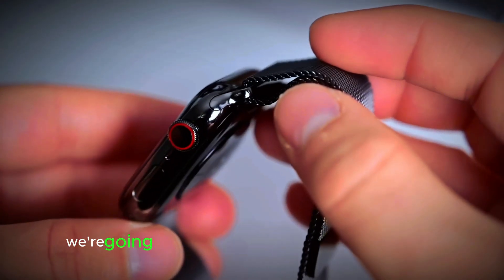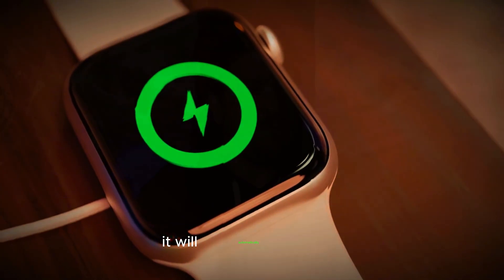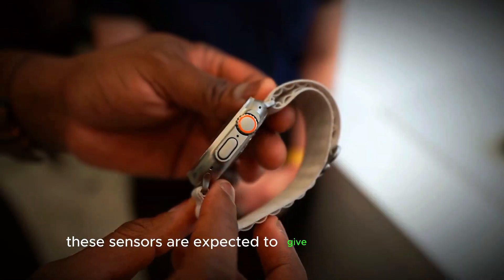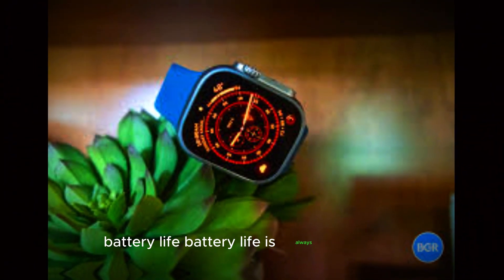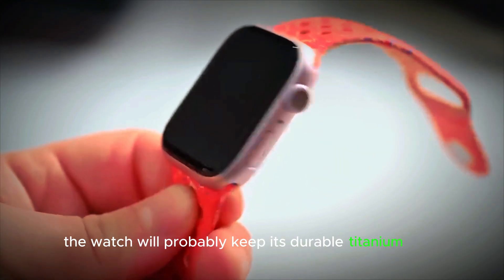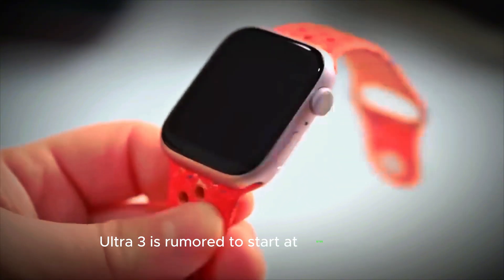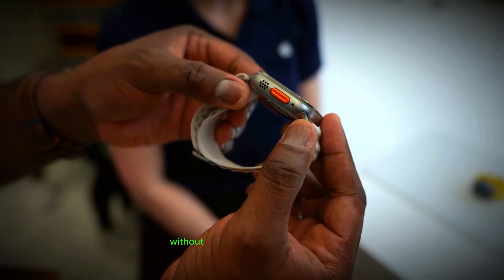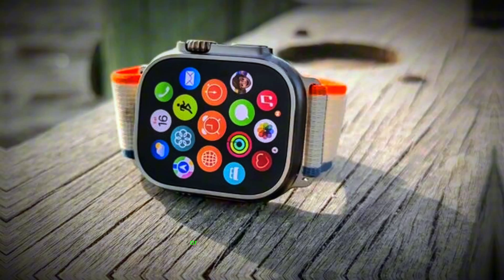Apple Watch Ultra 3: Top Features and Release Date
Apple Watch Ultra 3 is set to revolutionize the smartwatch industry with its cutting-edge features and sleek design. Expected to launch in 2025, this next-generation wearable will likely include advanced health tracking capabilities such as blood pressure monitoring and sleep apnea detection. The Ultra 3 is rumored to maintain the robust design of its predecessors while incorporating a more energy-efficient display technology.

Questions covered in this video:

What are the new features of the Apple Watch Ultra 3?
When is the Apple Watch Ultra 3 expected to be released?
How does the Apple Watch Ultra 3 compare to its predecessors?
What health tracking capabilities will the Apple Watch Ultra 3 offer?
What design changes can we expect in the Apple Watch Ultra 3?